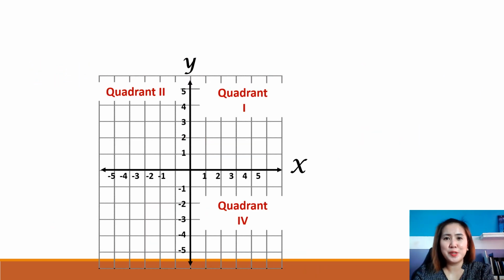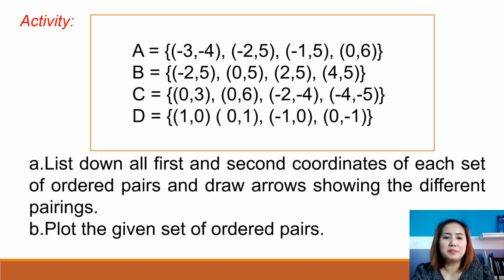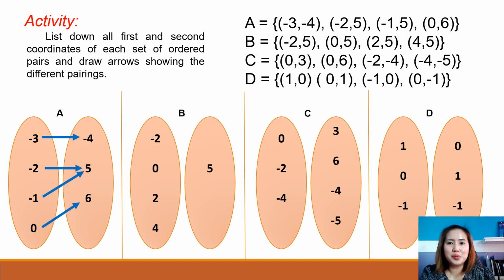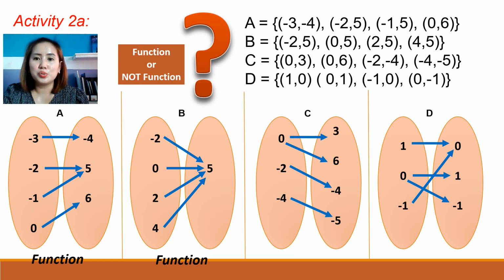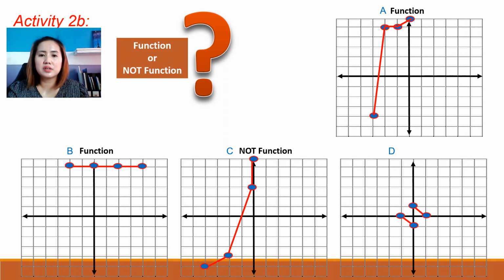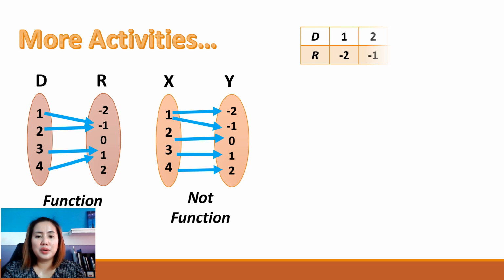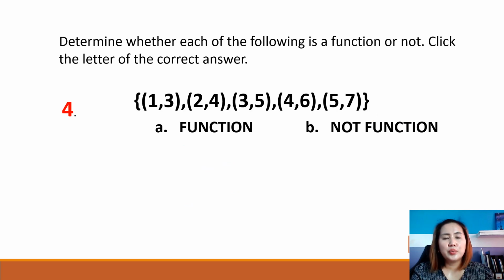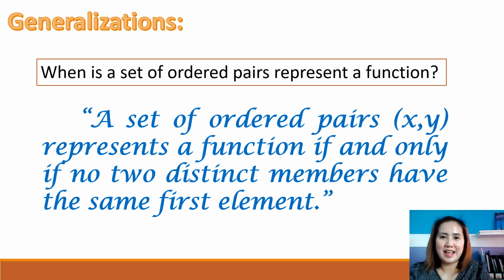How to Identify Functions?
This is a short discussion on how to determine functions by merely looking at the sets of ordered pairs, table and graph.